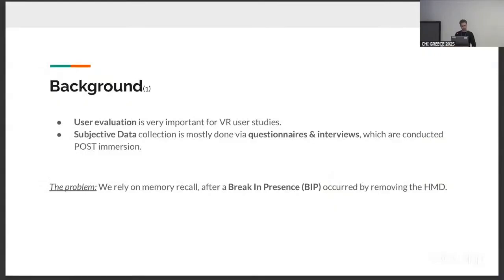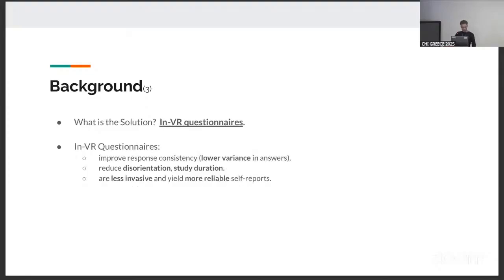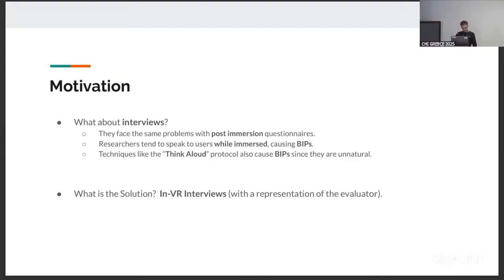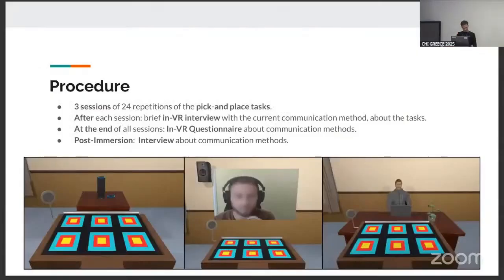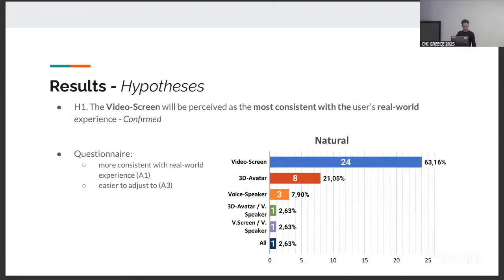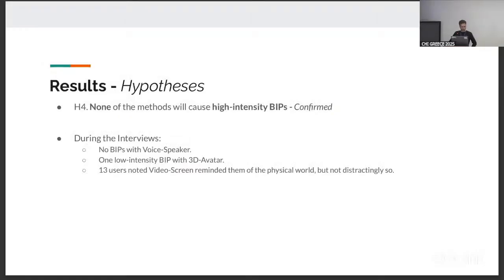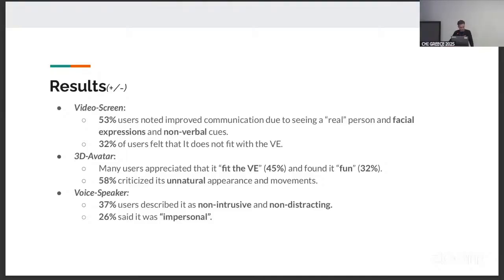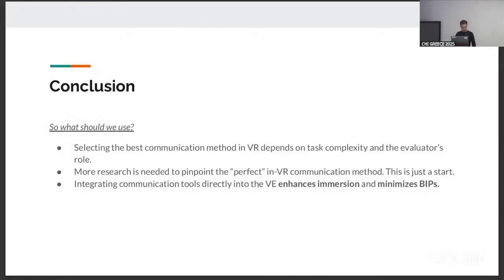Talking to Users in VR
Talking to Users in VR: Assessing Different Communication Methods with participants in VR User Studies

Giorgos Ganias, Akrivi Katifori, Christos Lougiakis, Maria Roussou, Yannis Ioannidis, Ioannis-Panagiotis Ioannidis

Recent studies in Virtual Reality highlighted the importance of avoiding Breaks in Presence that occur when experiment participants alternate between the virtual and physical environment to fill in questionnaires or interact with the evaluator.